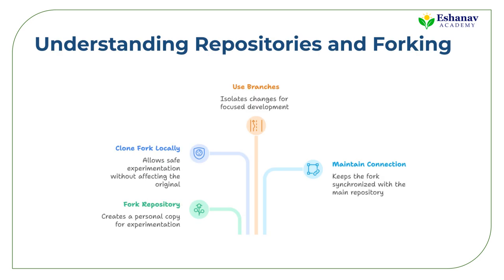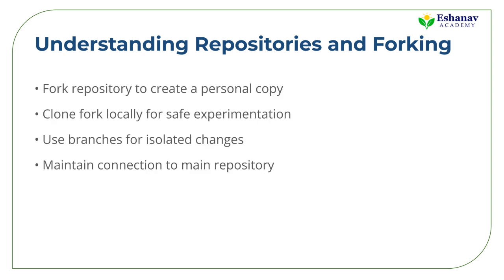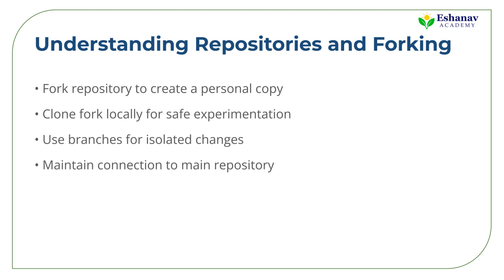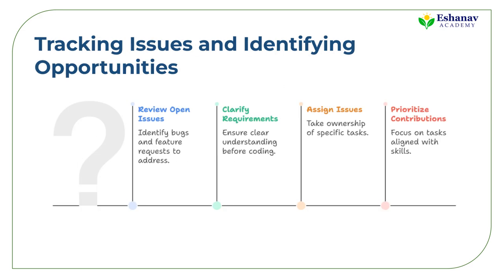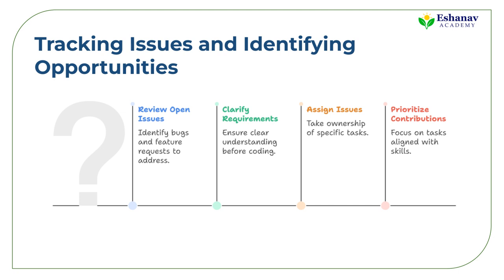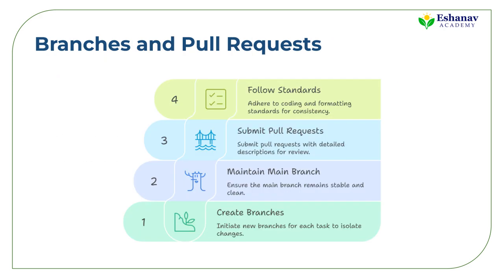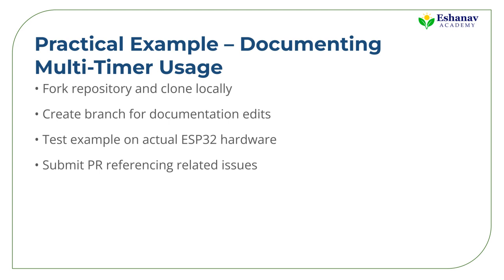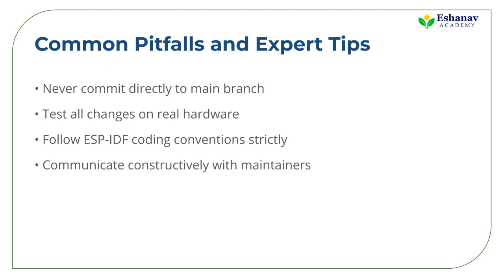Lesson 38 Open Source Contribution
Objective: Understand how to contribute to open-source (ESP-IDF GitHub issues, PRs, libraries, documentation). Learn the value of community engagement for career growth.